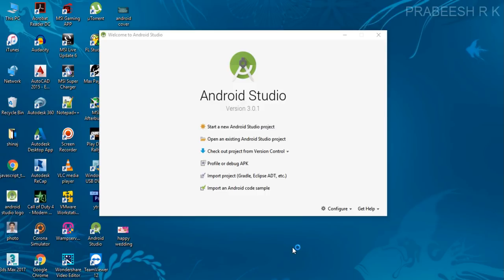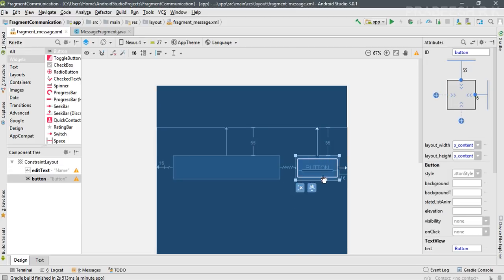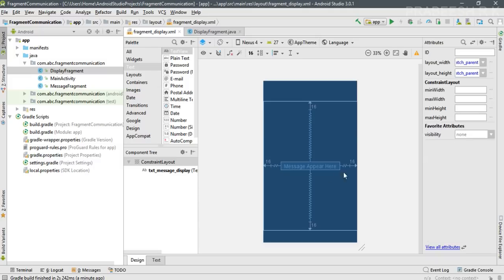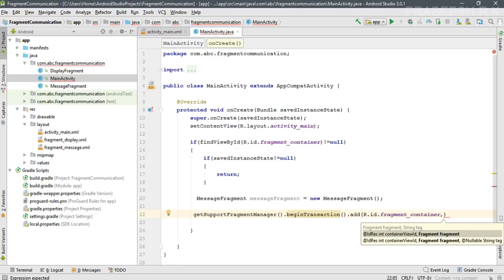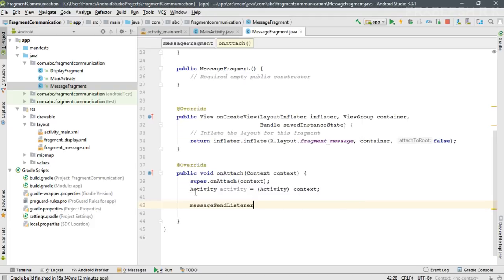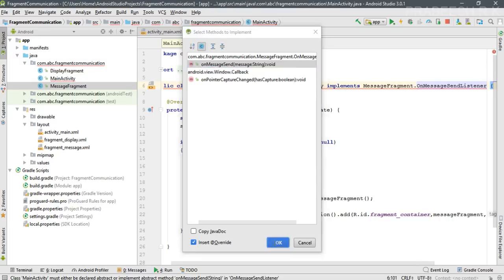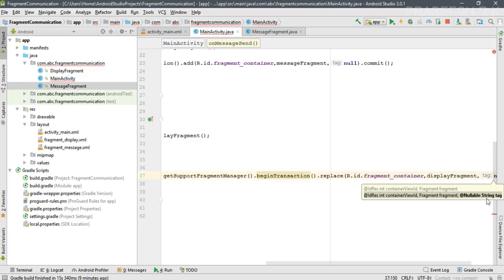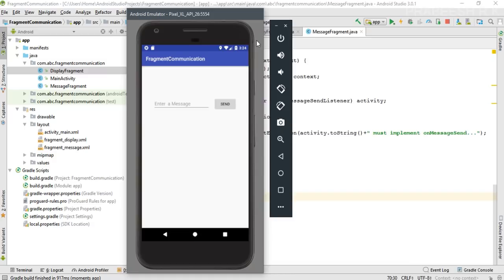Android tutorial (2018) - 14 - Fragment to Fragment Communication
In this video we are going to learn about how to establish communication between two fragments.

It is not possible for two fragments to directly communicate each other. Two fragments can communicate each other through interfaces.